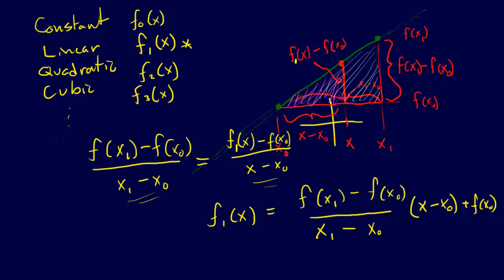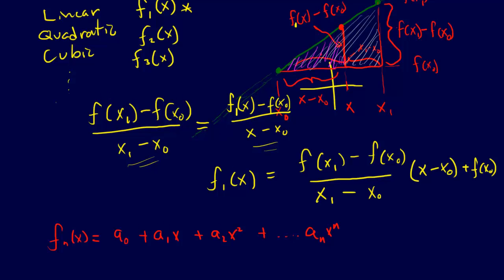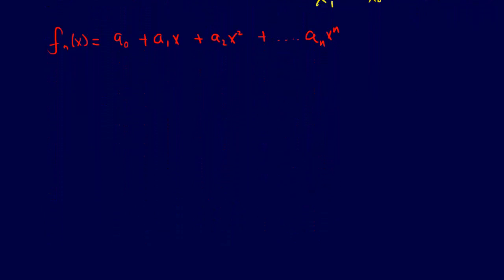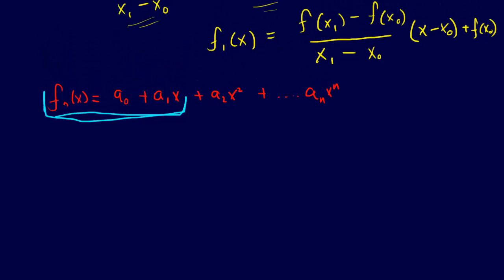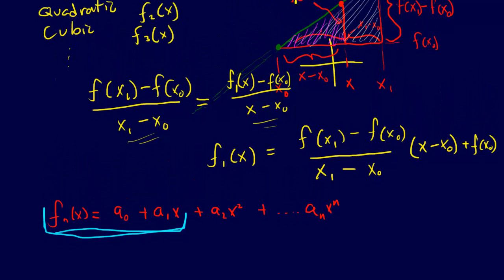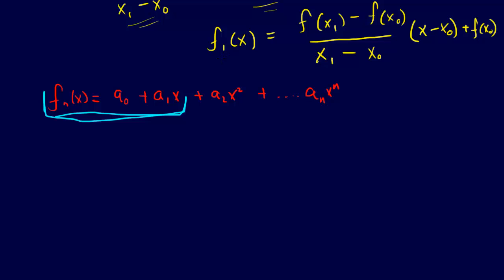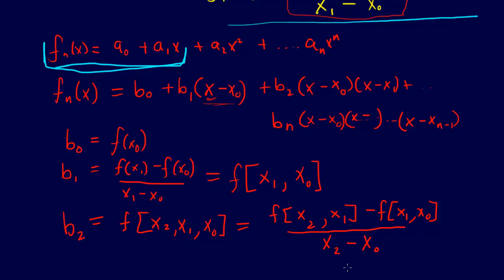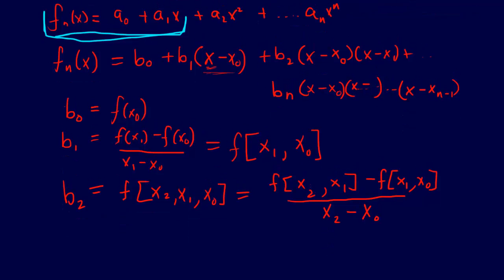5.2.3-Curve Fitting: Newton's Divided Difference Polynomials--General Representation